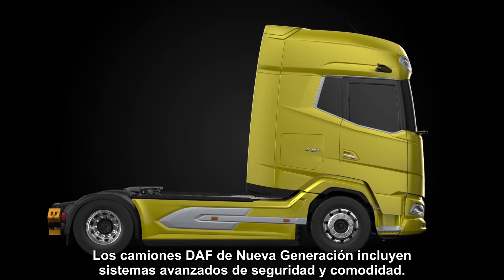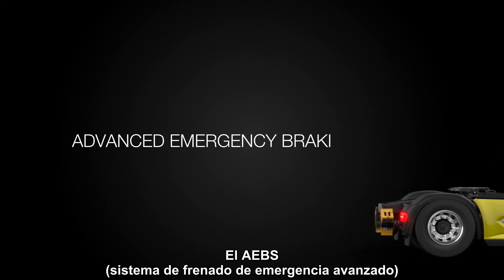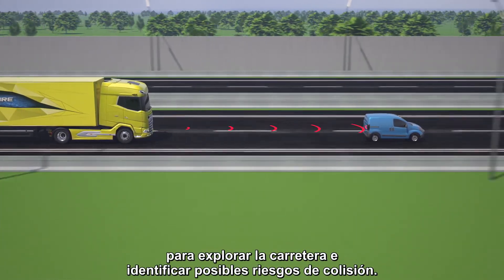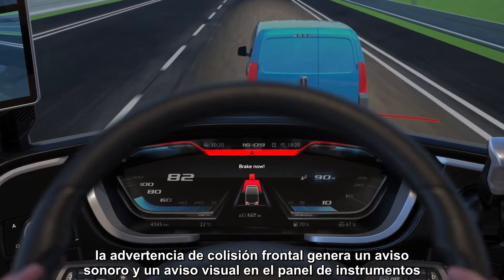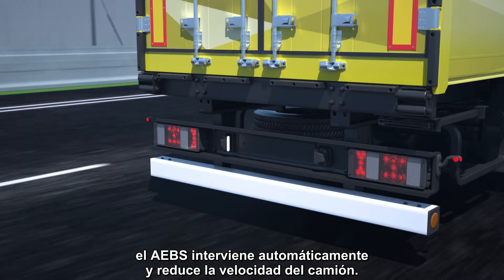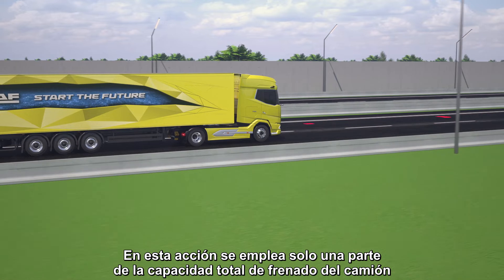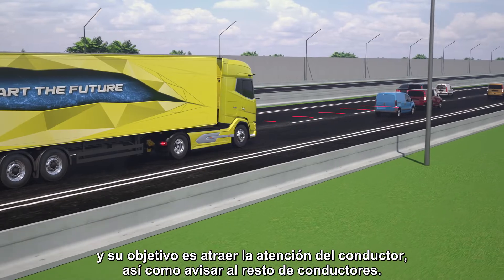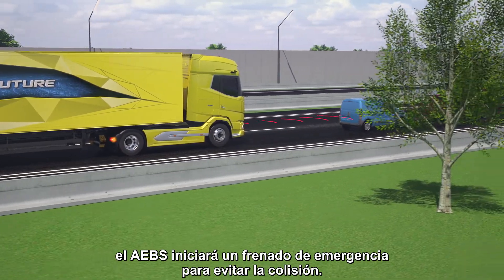AEBS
🟠 Así funciona el AEBS (sistema de frenado de emergencia avanzado) de la nueva generación DAF.